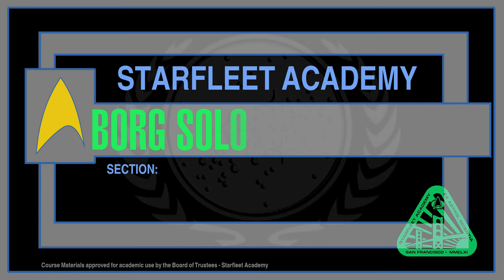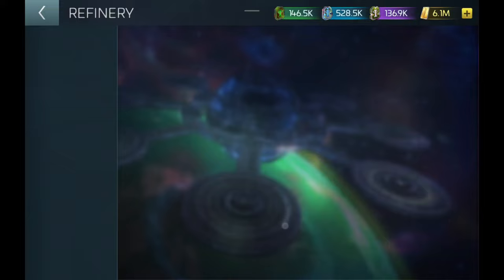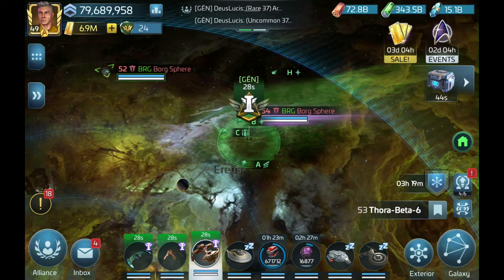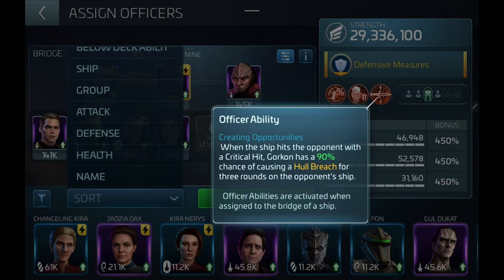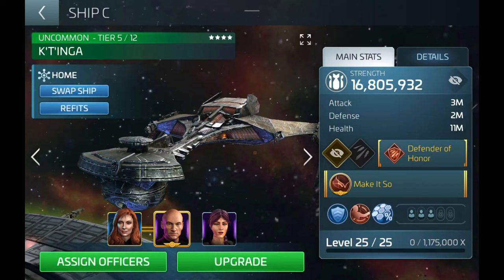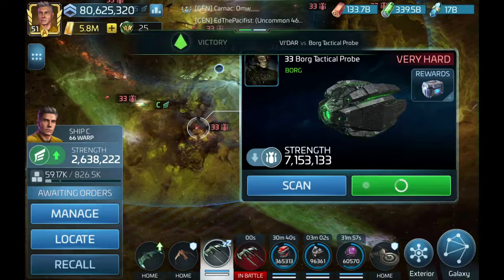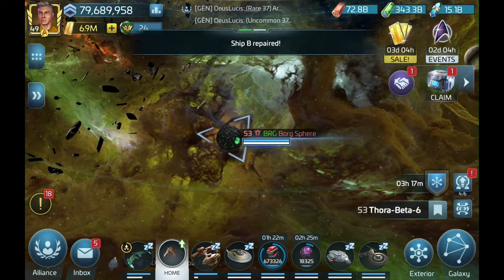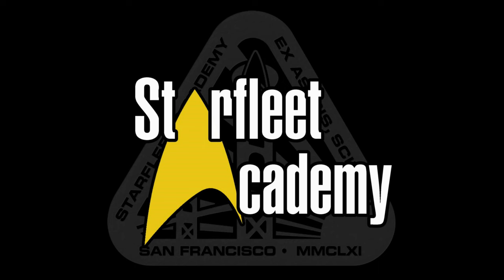Borg Solo Armadas - Star Trek Fleet Command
Starfleet Academy Presents our Borg Solo Armada Video.
We review the Borg Solo Armadas introduced into Star Trek Fleet Command (STFC) in January of 2023 in the first arc of the year Assimilation Part 1

In this video we discus the following:
- New Research
- Borg Tech in the Refinery
- Where to find the Borg Solo Armadas
- Overview of the Solo Armadas
- Crew
- Nanoprobe Farming

and continue the discussion, get access to more content, bug reports and new flashes